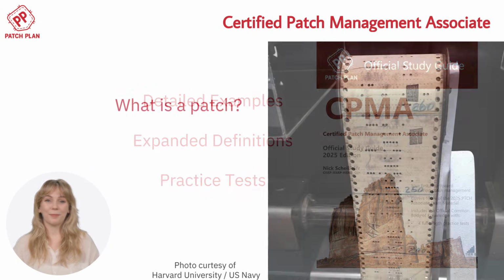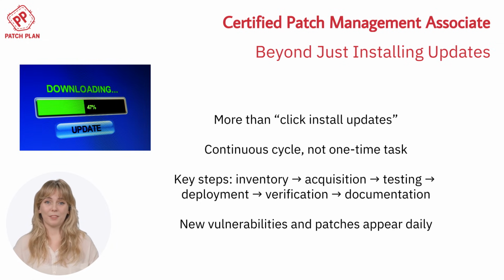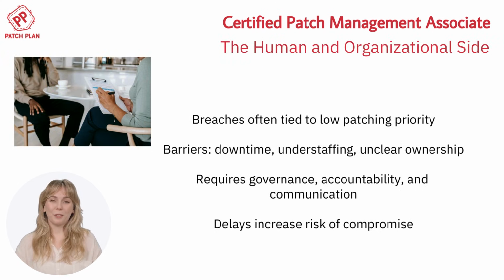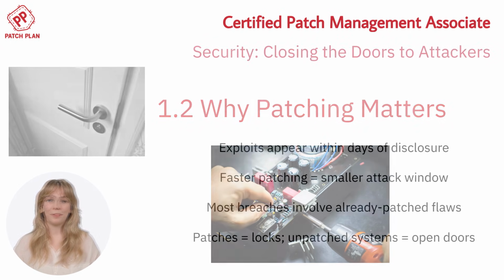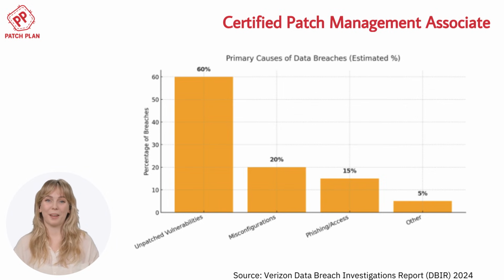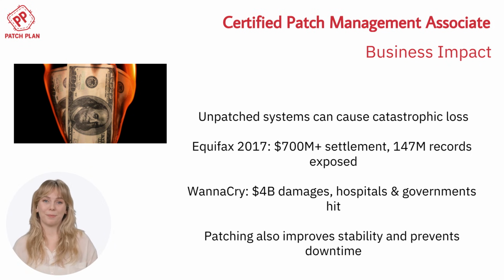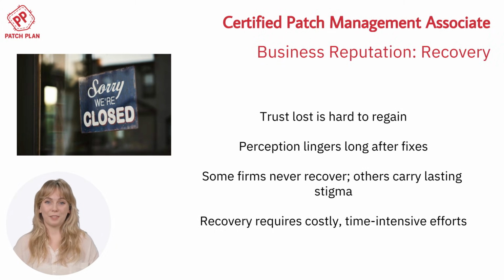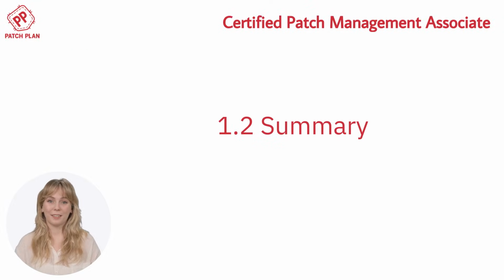Module 1 Part 1: Foundations of Patch Management | Patch Plan CPMA Training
Visit us at:   patchplan.io

Learn the fundamentals of patch management in Module 1 of the Certified Patch Management Associate (CPMA) course. This lesson explains what patching is, why it’s critical for cybersecurity, and how it directly reduces risk from real-world exploits. You’ll see why unpatched systems are prime targets, how attackers move quickly after vulnerabilities are disclosed, and which tools and terminology every IT and security professional needs to know.

Whether you’re preparing for the CPMA certification, building your patching skills, or strengthening your organization’s defenses, Module 1 provides the foundation you need.

Visit patchplan.io to see how patch plan can give you more insight into your vulnerabilities.